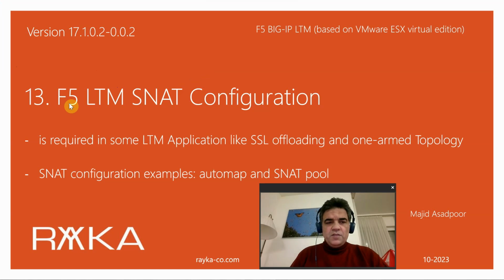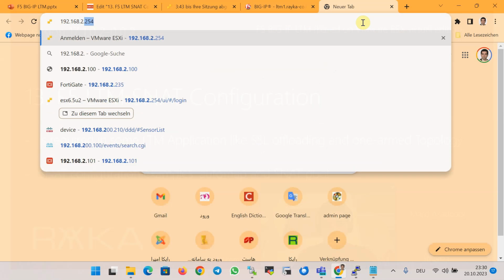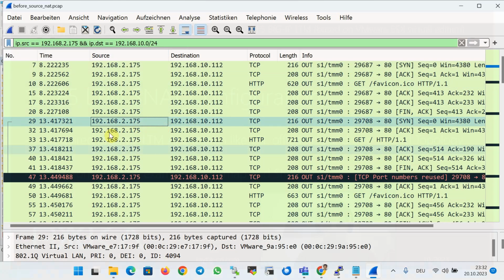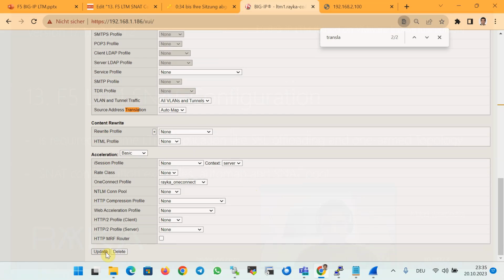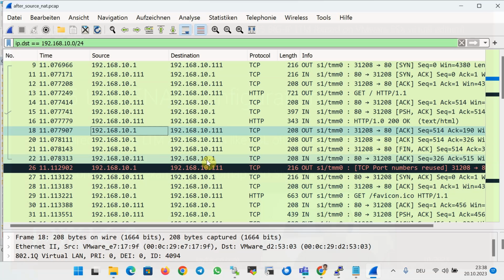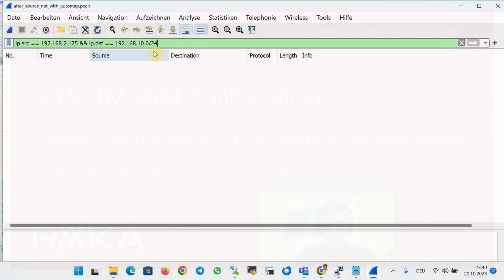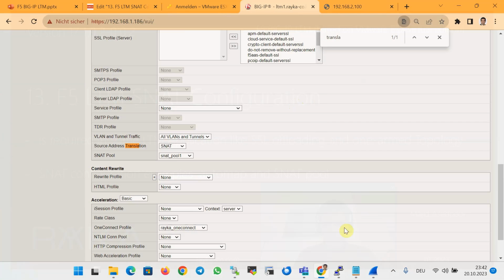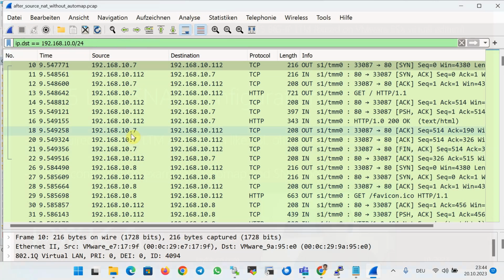13. F5 LTM SNAT Configuration_without Theory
F5 LTM SNAT configuration is required in some F5 applications, such as SSL offloading or when we configure F5 in one-armed topology.
In this section we will configure SNAT in F5 LTM with automap and also manual SNAT pool.